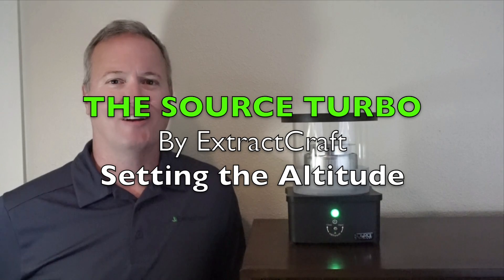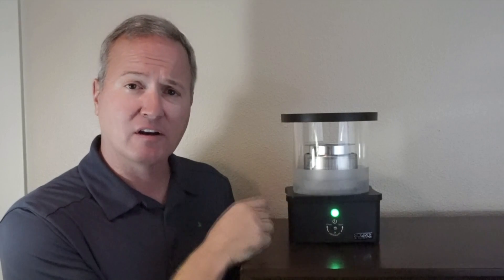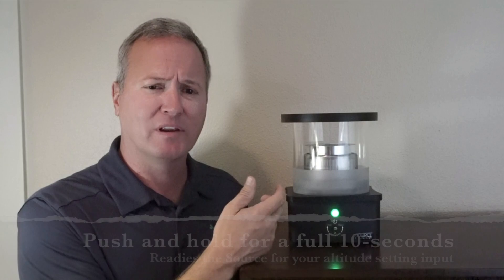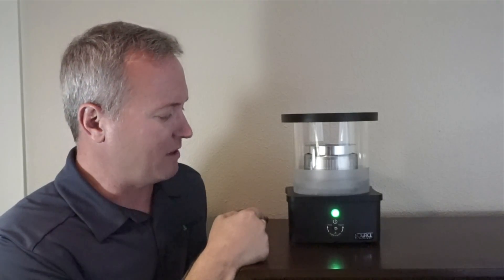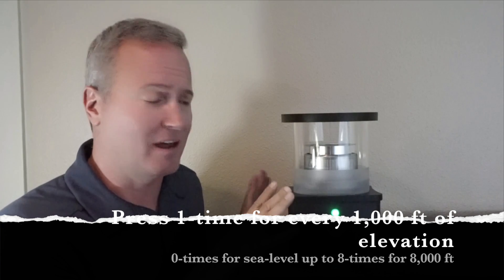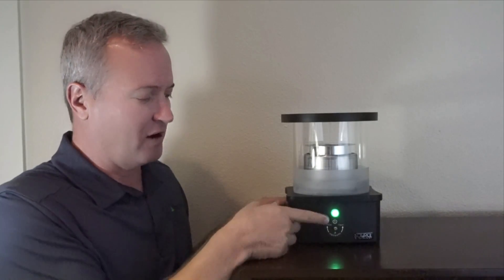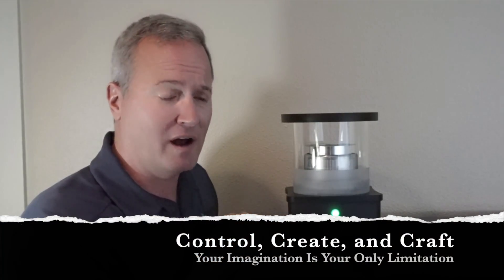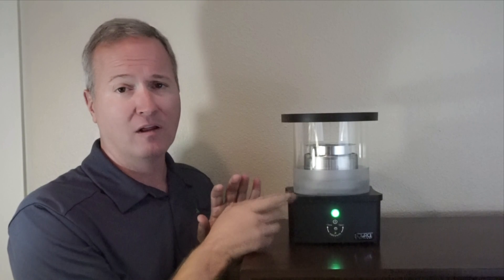Setting Altitude on ExtractCraft devices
This video is about Source Turbo Altitude Setting